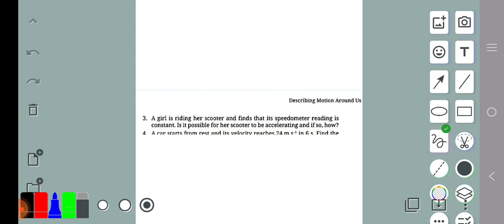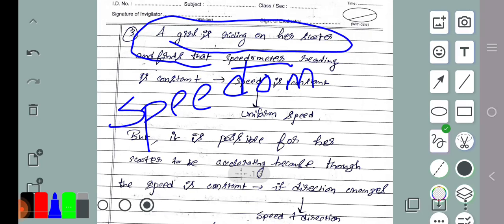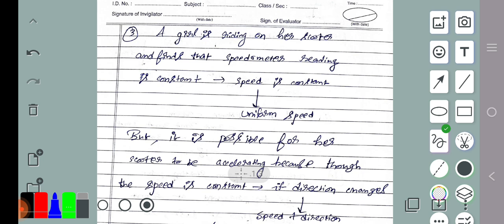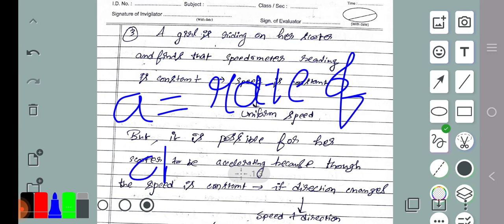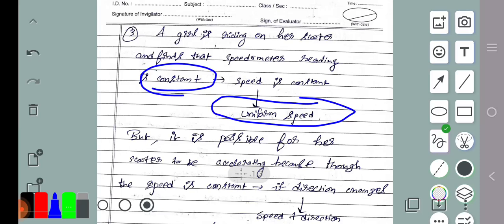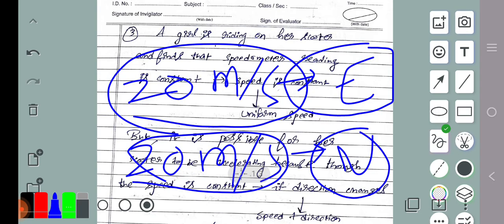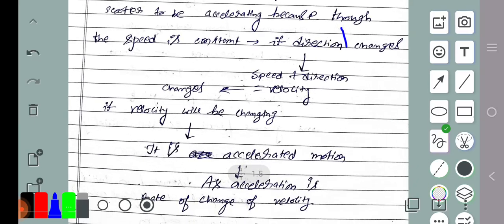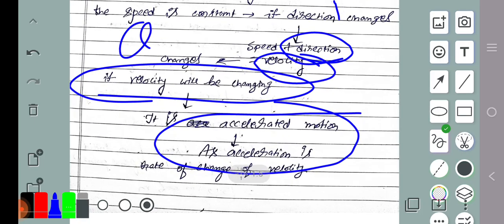Solution of Question 3 of "Describing Motion around us" from "Exploration"|| class 9|| Physics